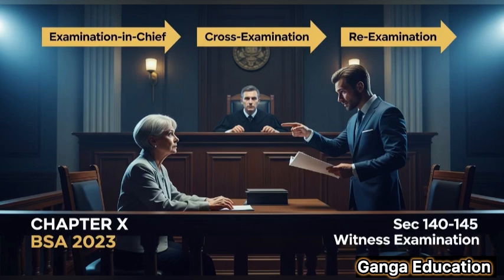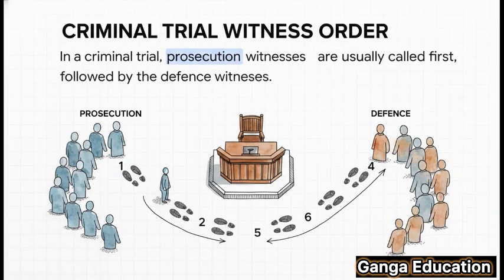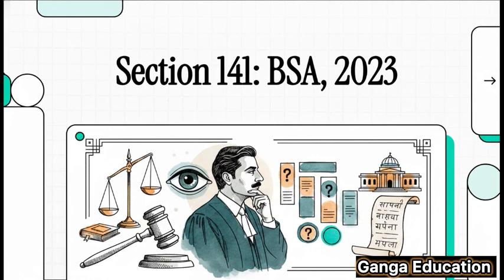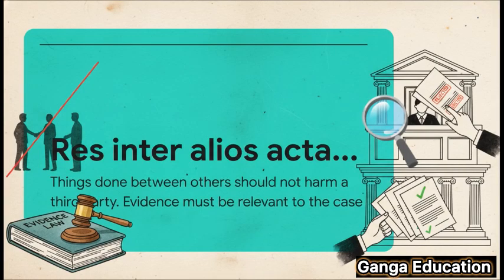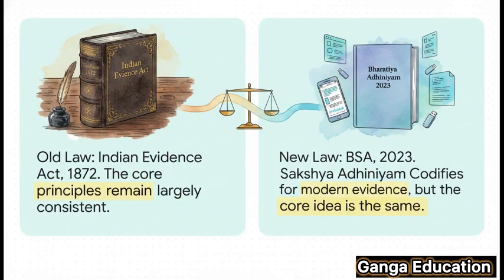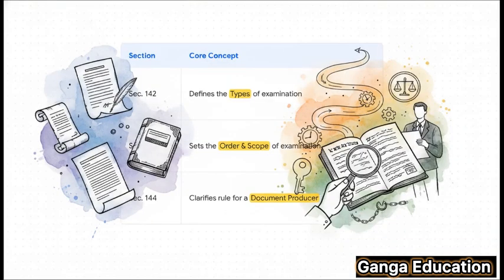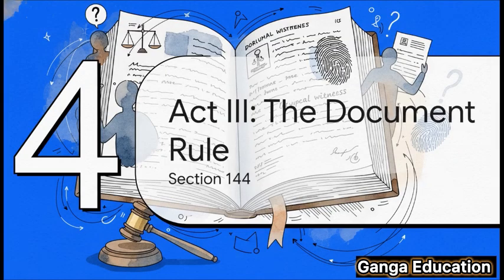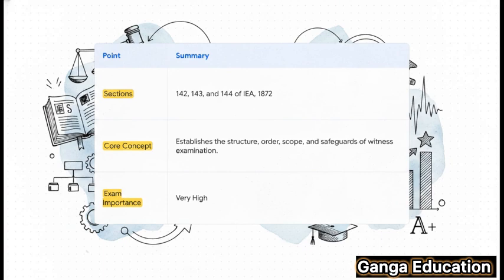Sections 140 to 145 Bhartiya Sakshya Adhiniyam 2023 | Witness Examination Law | BSA 2023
This video explains Sections 140 to 145 of the Bhartiya Sakshya Adhiniyam, 2023, dealing with the examination of witnesses, an essential part of trial procedure.

🔍 Sections Covered (Accurate):

Section 140 – Order of production and examination of witnesses
Section 141 – Judge to decide admissibility of evidence
Section 142 – Examination of witnesses
Section 143 – Order of examinations
Section 144 – Cross-examination of person called to produce document
Section 145 – Leading questions

📚 Key Concepts:

Sequence of witness production
Role of judge in evidence
Examination-in-chief, cross & re-examination
Documentary witness cross-examination
Leading questions concept

⚖️ Usefulness:
Important for practical court understanding, legal studies, and conceptual clarity.

📢 Explained in Hinglish by Ganga Education